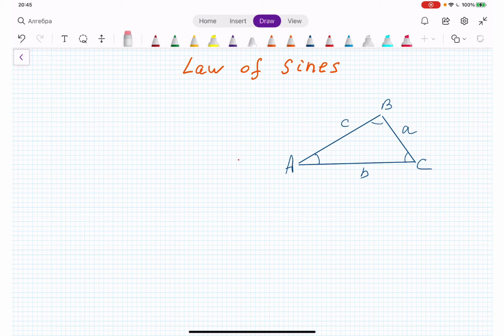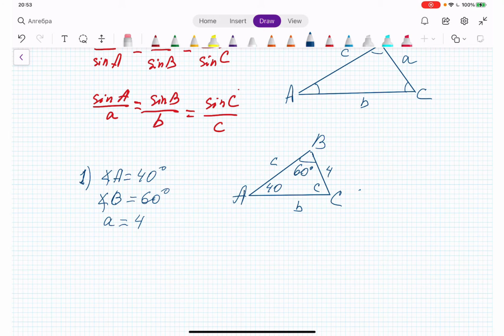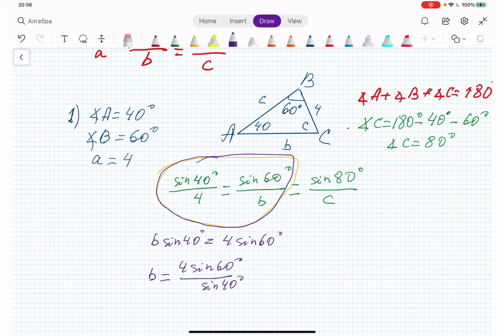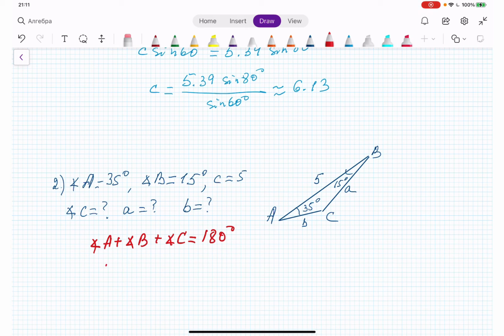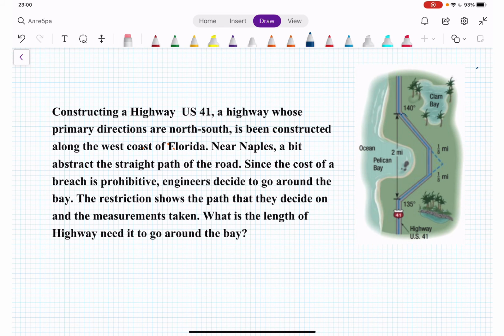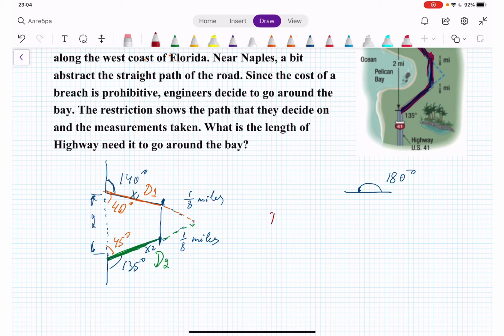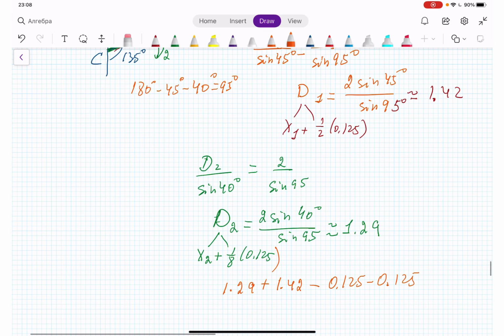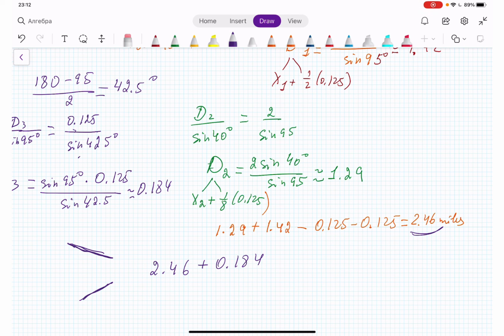Precalculus: Law of Sines